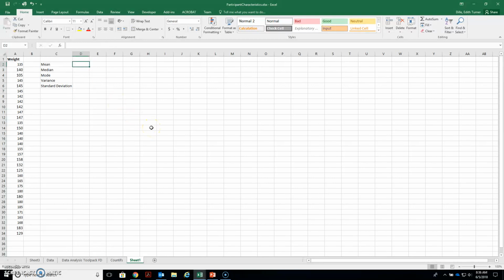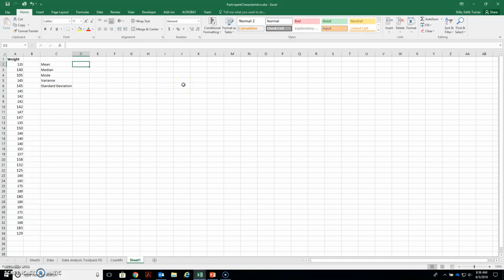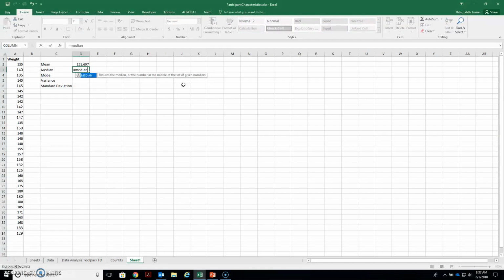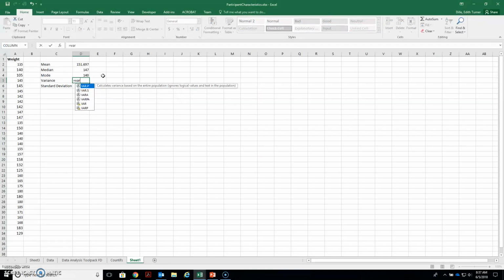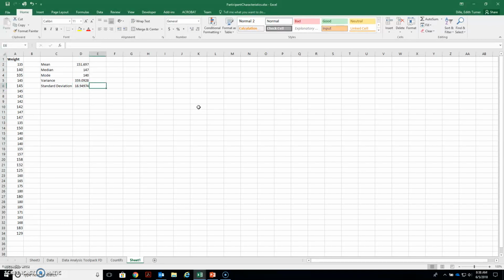Calculating Mean, Median, Mode, Var, Std Dev in Excel